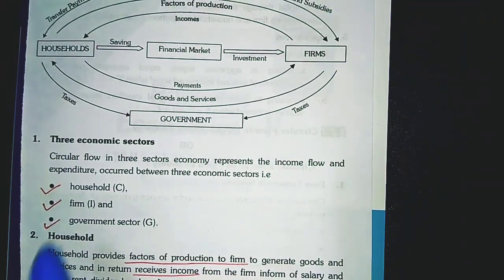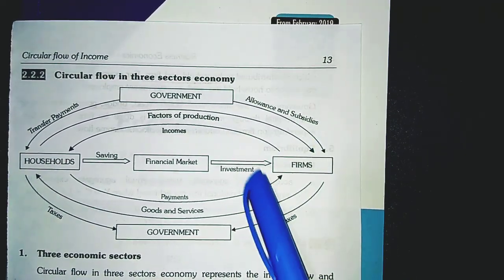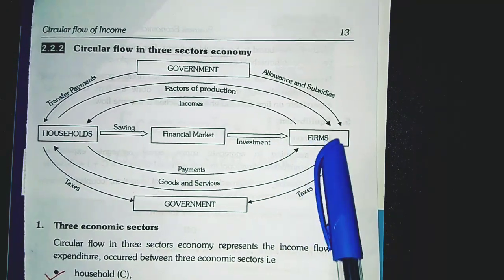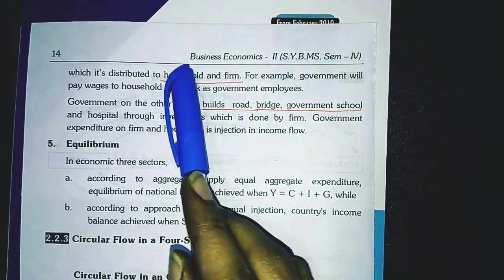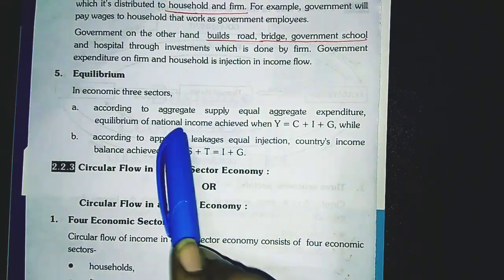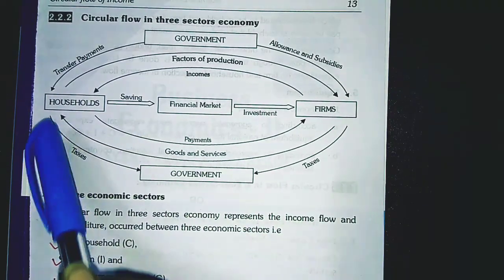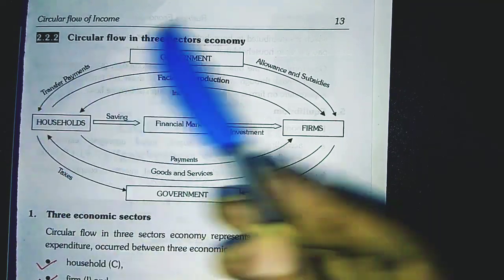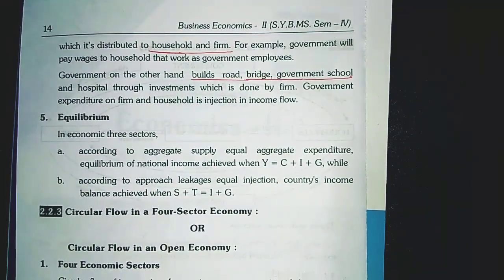Circular Flow of Income in Three Sector Economy - Closed Economy Model